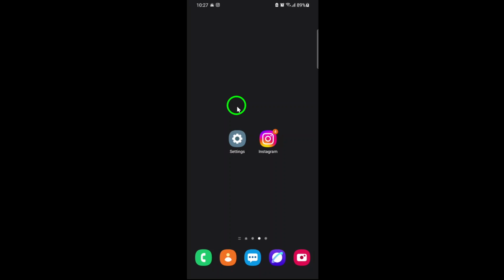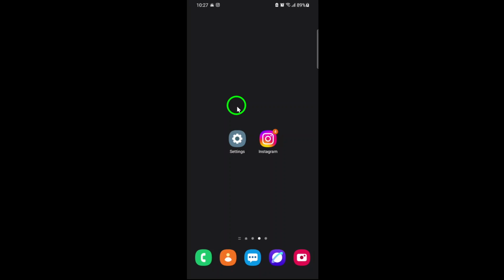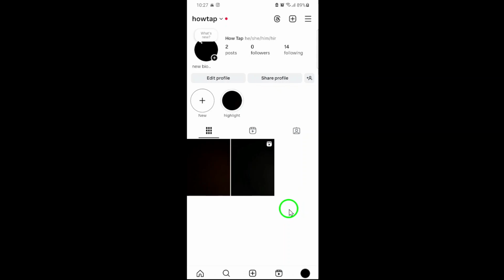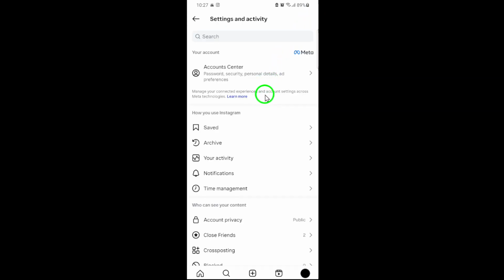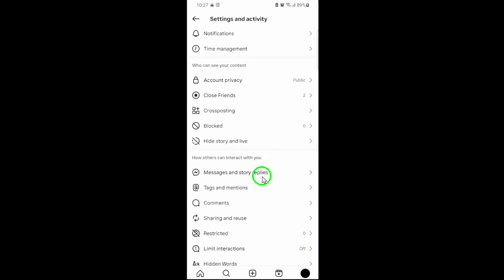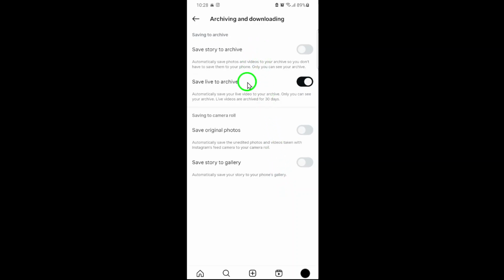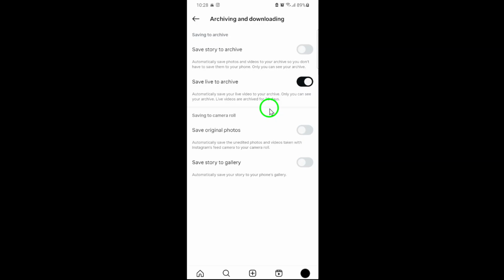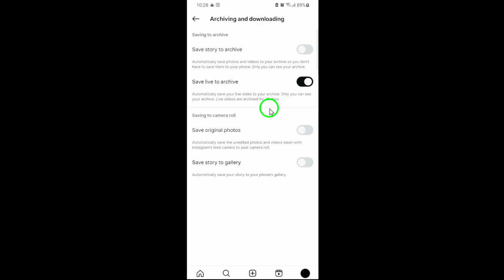How To Automatically Save Instagram Lives to Archive (Updated)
Learn how to automatically save Instagram Lives to Archive with this updated step-by-step guide. Never lose your Instagram Live videos again—this tutorial shows you the exact settings to keep every broadcast safe in your archive for 30 days.

Follow these simple steps to enable automatic saving of Instagram Live videos:

1. Open the Instagram app.

2. Go to your profile.

3. Tap the ☰ menu in the top-right corner.

4. Tap Archiving and Downloading.

5. Toggle on Save Live to Archive.

With this feature turned on, every time you finish a Live, it will be saved to your archive automatically. This makes it easy to revisit, download, or manage your past Live videos whenever you need them. Perfect for creators, brands, or anyone who wants to keep a record of their Instagram Live sessions.-

Chapters:
00:00 Intro
00:12 Soultion
01:05 Outro